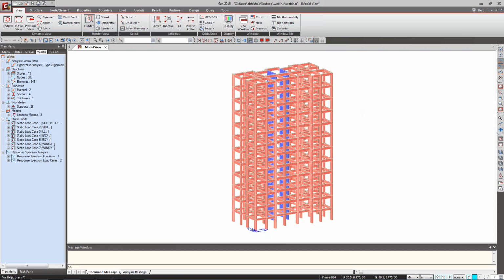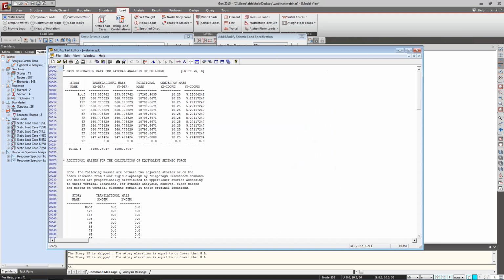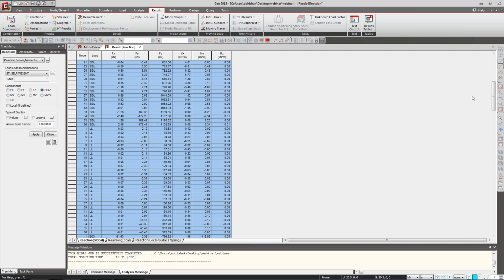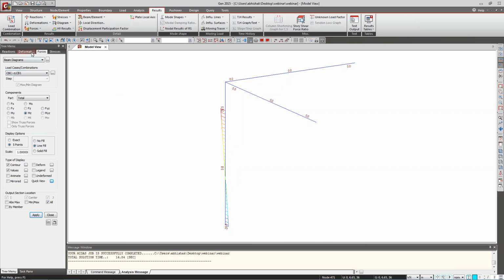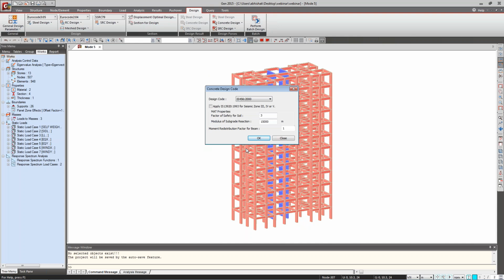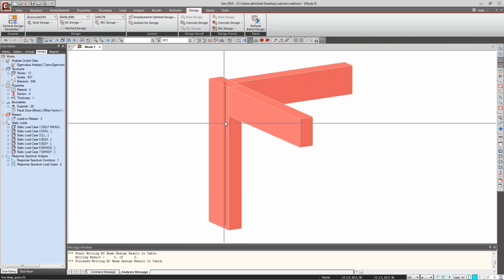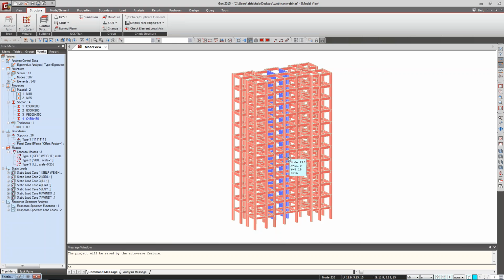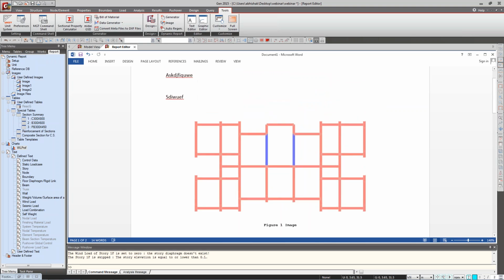ANALYSIS AND DESIGN OF MULTI STORIED STRUCTURE USING MIDAS GEN SOFTWARE session 2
Results extraction, Design as per IS code and Report Generation.